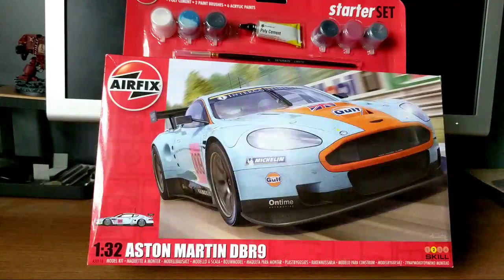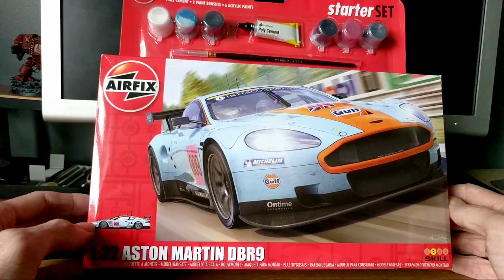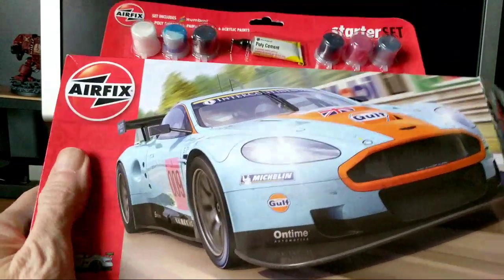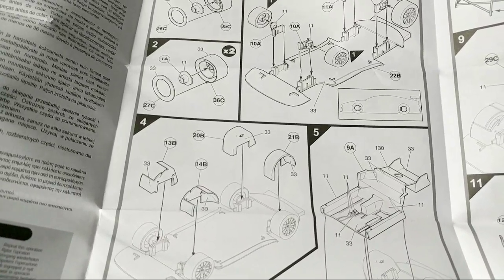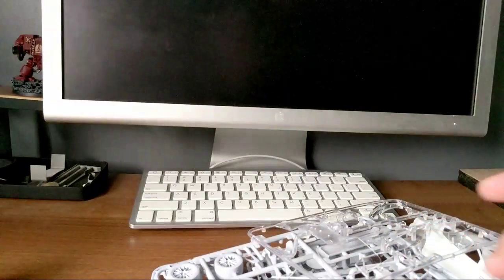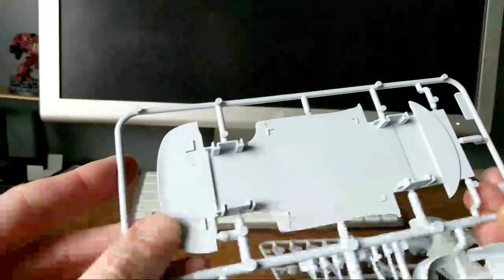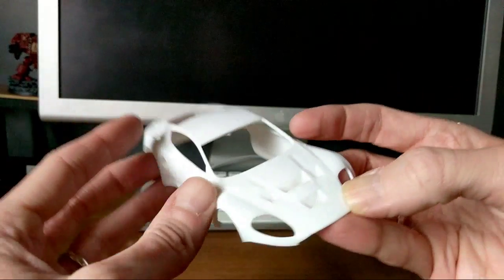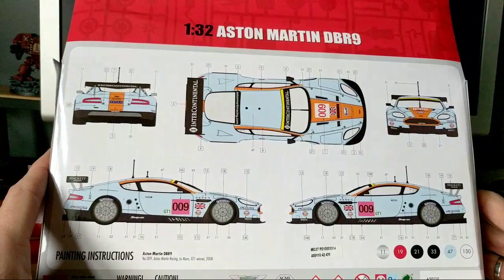Weekly Update - 20th Jan Airfix 1/32 scale Aston Martin DBR9 Review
1/350 Scale Model Ships by JJ Model Making
In this week's update, I show the new Airfix 1:32 scale Aston Martin DBR9 in Gulf Racing colours - a Le Mans legend!

✅ 1/350 USS Enterprise CVN-65 Aircraft Carrier by Tamiya, the pride of my 1/350 fleet

And if you’re more of a Star Wars fan